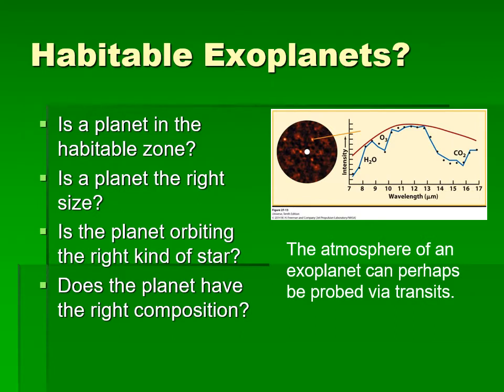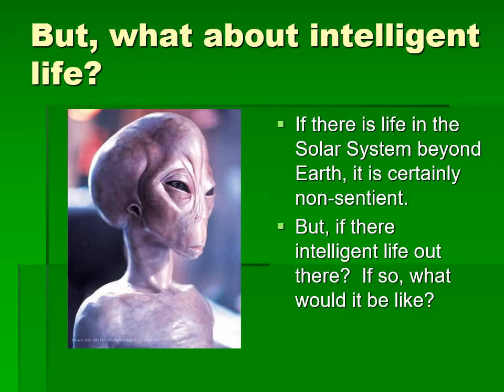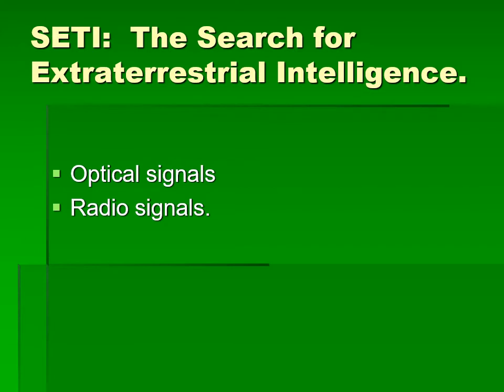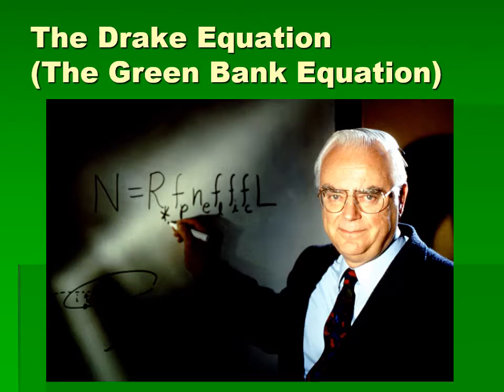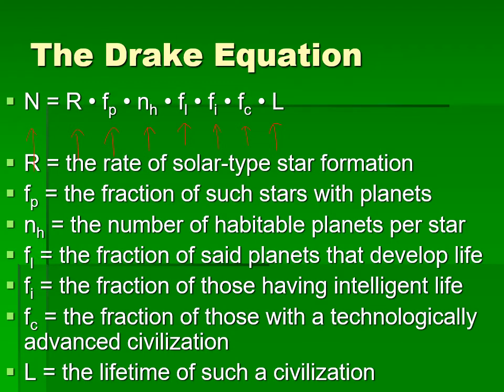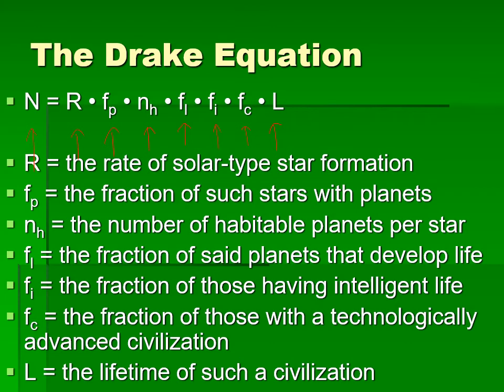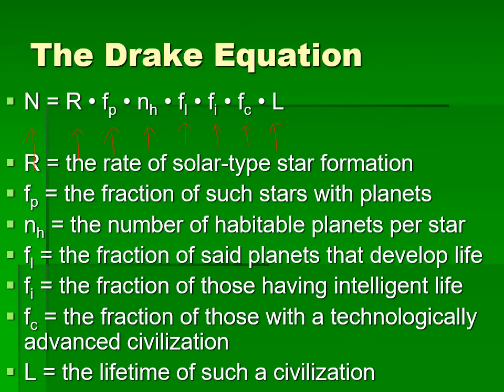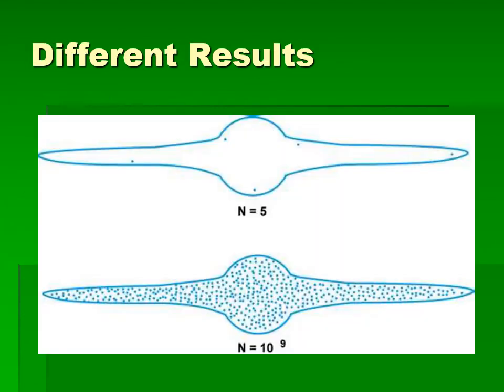PHYS 1403 Habitable Planets and Intelligent Life